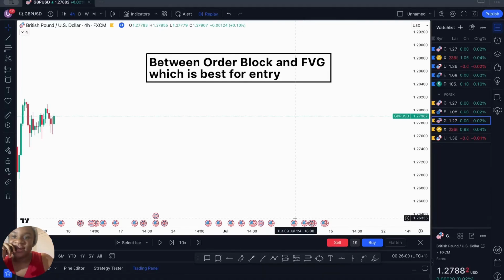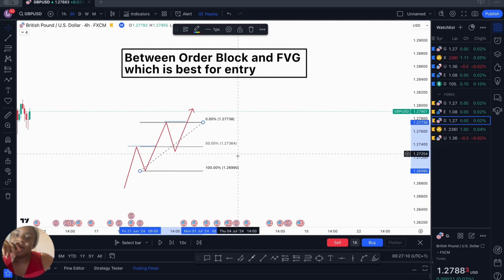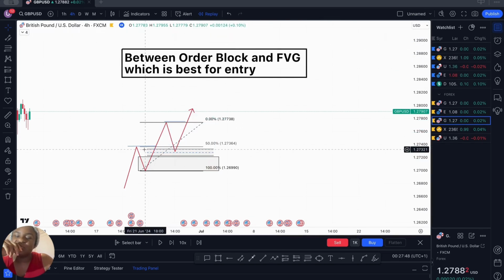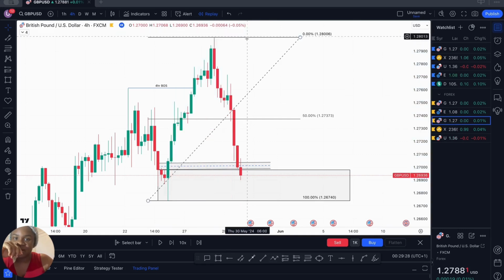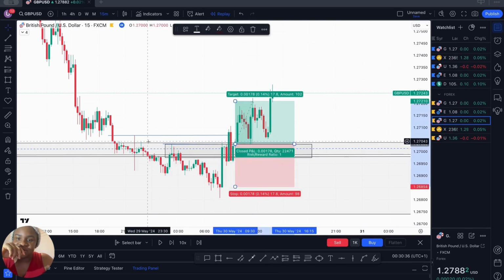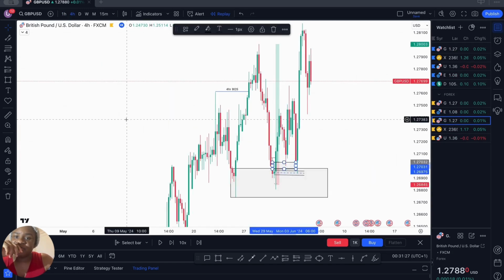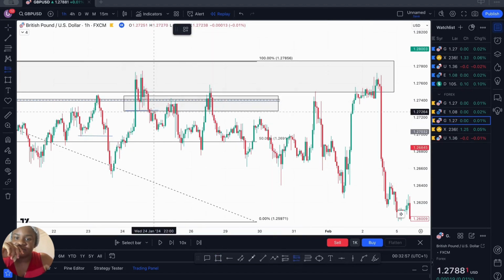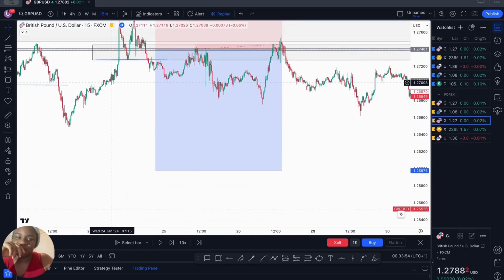Order Block or FVG which is better for entry trading and when am allowed to enter//Episode 112//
Just imagine!! after taking so much time to analyze the market then the next battle is how to enter the trade; hmmm, this can be so painful and annoying right!!
well i hope this video did some justice to that, so dont forget to ask questions if it is unclear to you.

0:00 Introduction
8:39 Conclusion